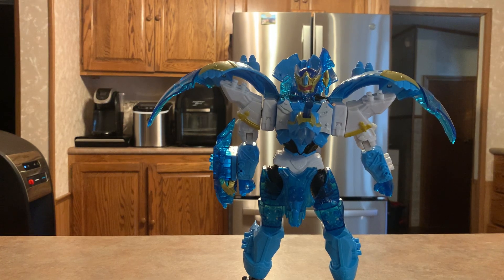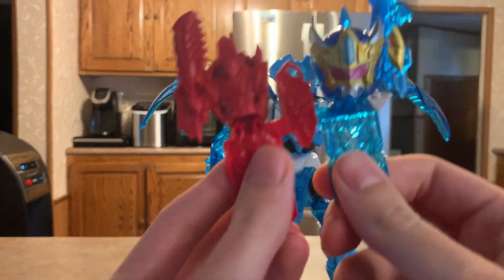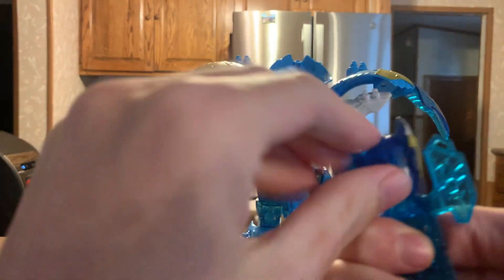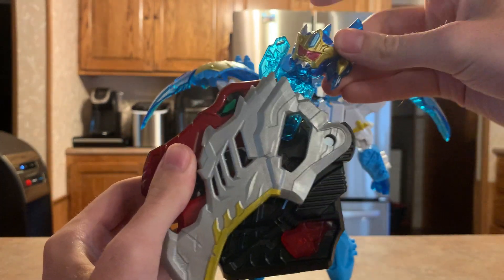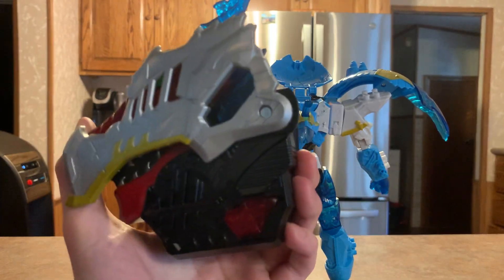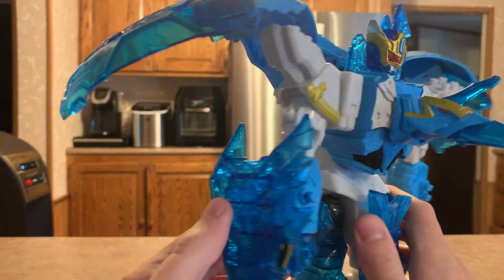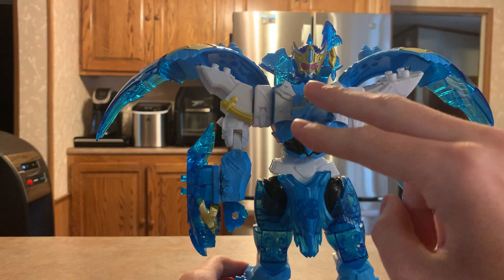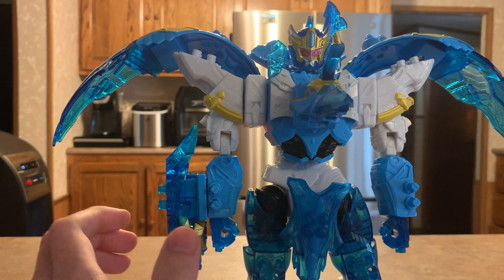Power Rangers Dino Fury new Megazord￼